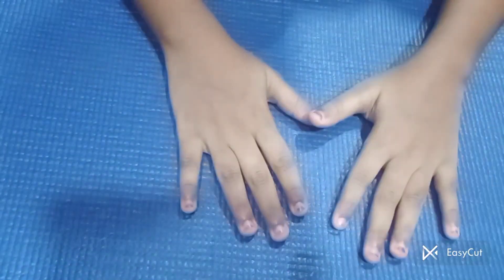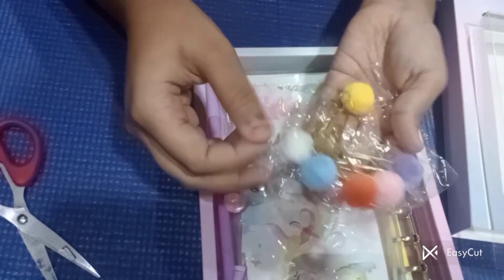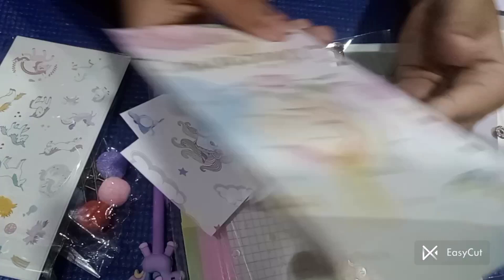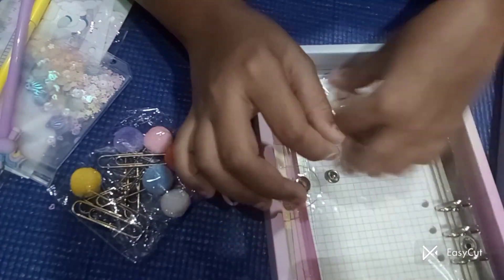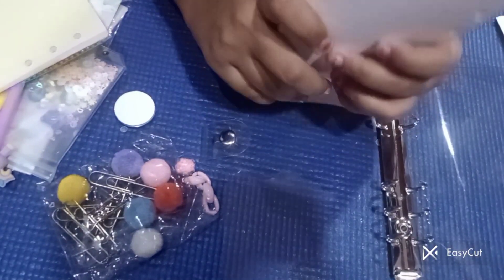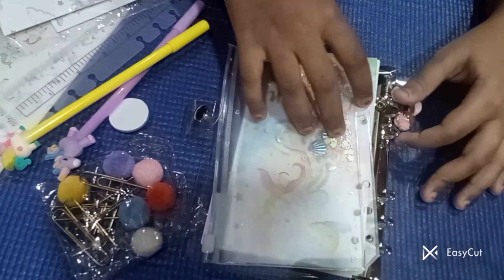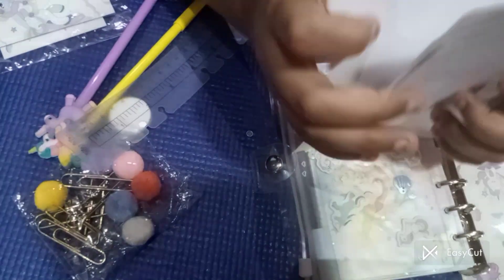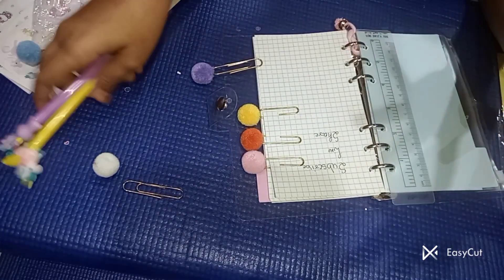*unbox cheapest ring binder from Amazon with me*